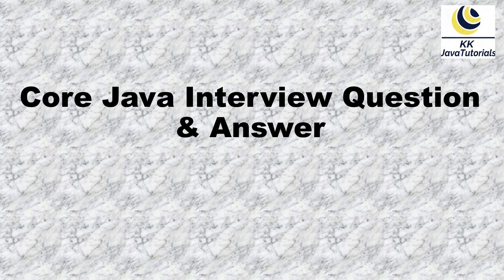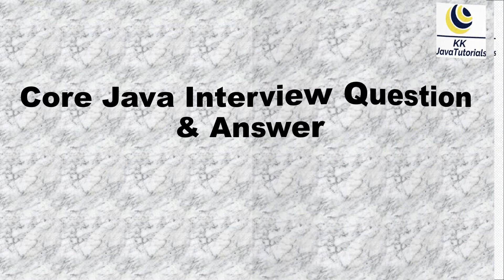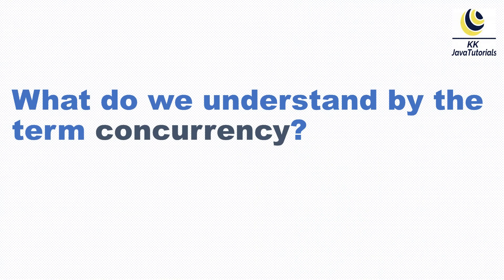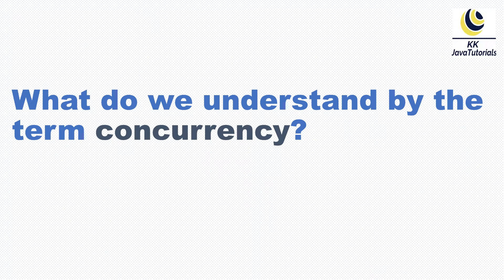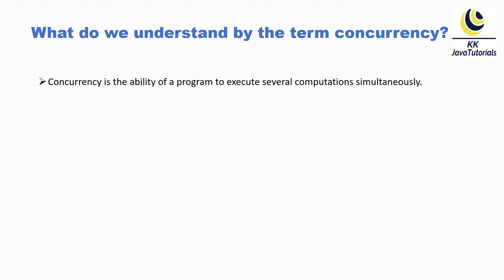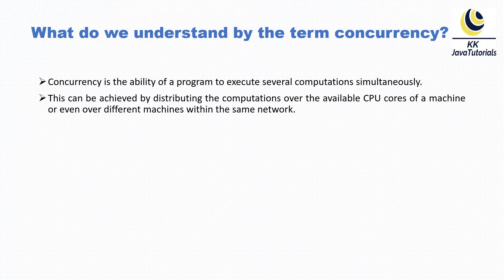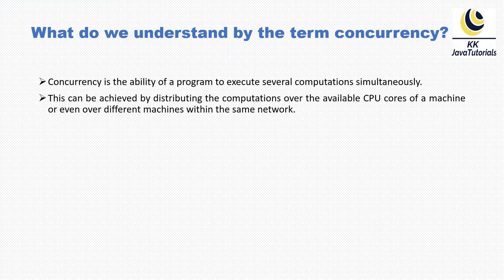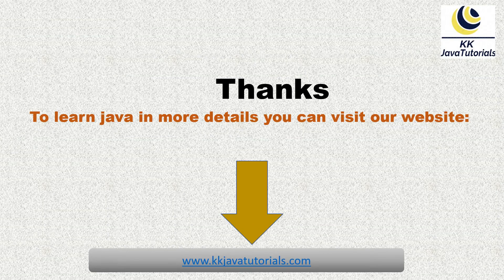What do we understand by the term concurrency in Java ? || Java Concurrency Interview Question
About this Video:
Hello Friends, In this video we will talk and learn one of the very important interview question and question is that What do we understand by the term concurrency in Java ?